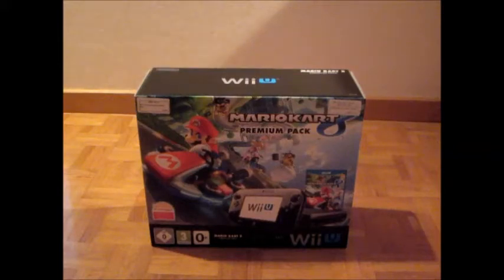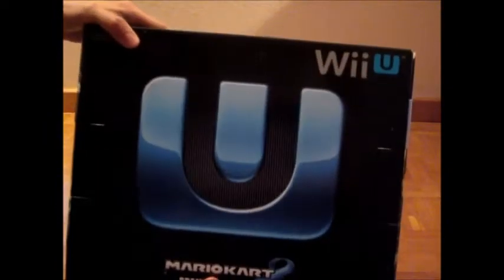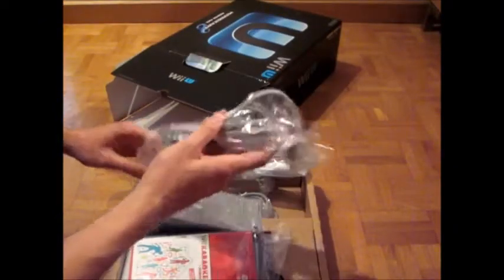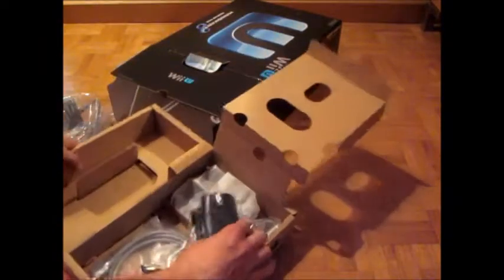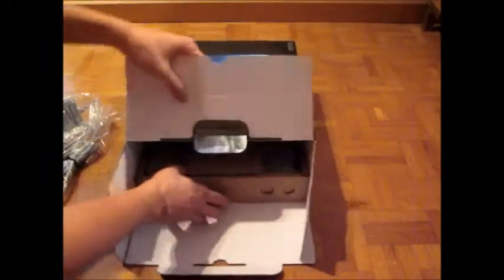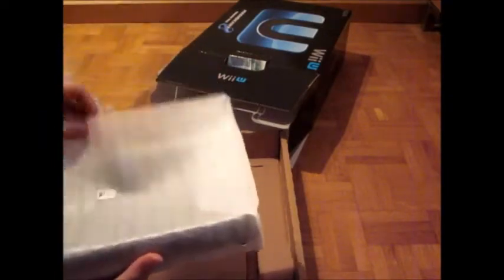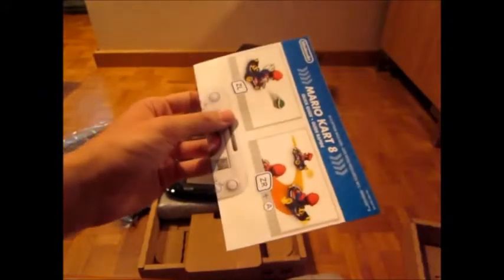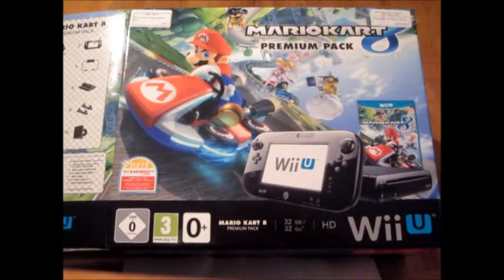Mario Kart 8 Premium Pack Unboxing (+English Commentary)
Leave a Like rating if you think this video was helpful!

The unboxing of Mario Kart 8 Wii U Premium Pack (32gb) Bundle, which includes the Mario Kart 8 Game, a brand new black Wii U console and the usual Nintendo accessories.

Release date: 30th May 2014
→1000 views - 7th June 2014

Dutch: Hallo iedereen en welkom bij mij allereerste 'unboxing' video! Ik heb €279 betaald voor een gloednieuwe Wii U met Mario Kart 8 erbij.
Stel zeker je vragen in de comments, ik zal ze allemaal beantwoorden.

English: Hello everyone and welcome to my first unboxing video! I paid €279 for this brand new Wii U console including the Mario Kart 8 Game.
Please ask any question in the comments, I will be pleased to answer them.

-MAtT